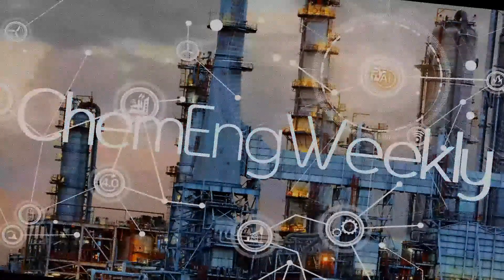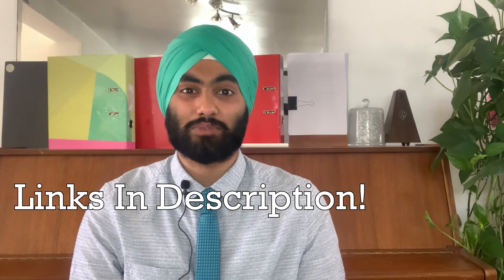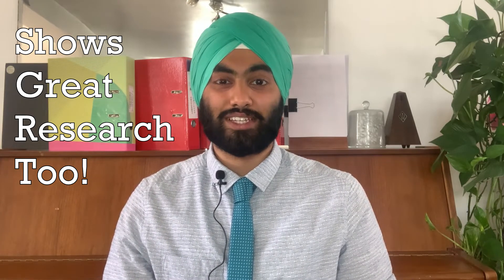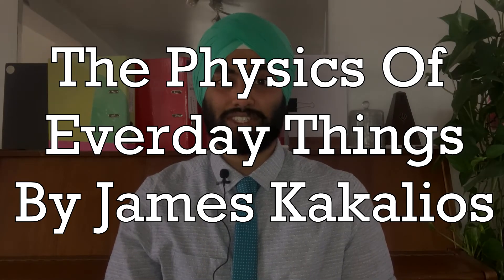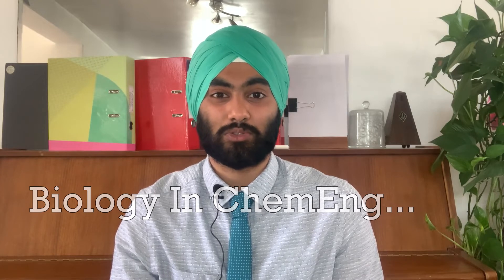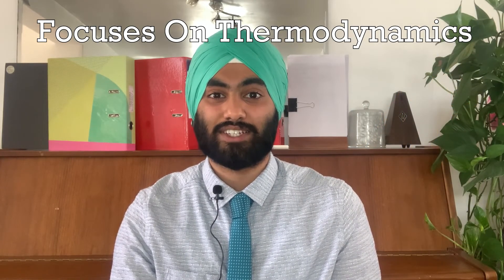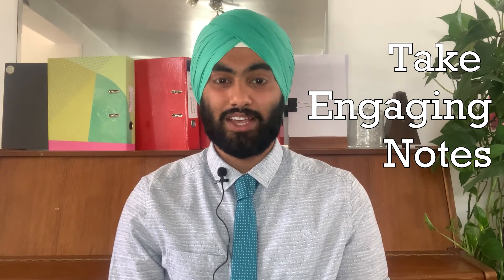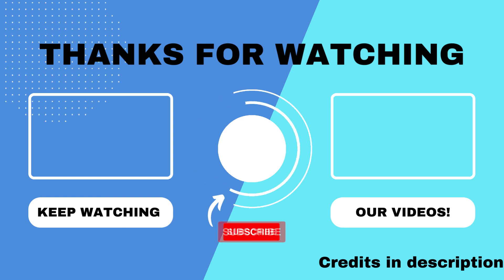The Best Books To Read For Prospective Chemical Engineering Students! | UCAS Statements & More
When applying for chemicalengineering in the UK via UCAS for undergraduateadmissions , it can be hard to know the best books to read for a personalstatement . In this video, we go through the best books for high school students interested in Chemical Process Engineering, whether for their personal statements or to gain an insight into chemical engineering, and also how to best use these. Ensure you watch until the end to gain all the information...

⏱️Video Chapters
00:00 Start
00:12 Introduction
01:09 The Beginners Guide to Engineering: Chemical Engineering
01:41 Sustainable Energy Without The Hot Air
02:25 The Essential Engineer: Why Science Alone Will Not Solve Our World's Problems
03:07 An Introduction To Chemical Engineering: Tools For Today And Tomorrow
03:35 Periodic Tales: The Curious Lives Of The Elements
04:32 Why I Studied Chemical Engineering
05:10 The Physics Of Everday Things: The Extraordinary Science Behind An Ordinary Day
06:13 Bioprocess Engineering Principles
06:58 The Periodic Kingdom
07:37 Chemical Engineering Design
08:28 Four Laws That Drive The Universe: A Very Short Introduction
09:20 How To Best Use The Books
11:43 Closing

📖Sources:
The Beginners Guide To Chemical Engineering
The Essential Engineer
An Introduction To Chemical Engineering
Periodic Tales
Why I Studied Chemical Engineering - sign up required to access, scroll down
The Physics Of Everday Things
Bioprocess Engineering Principles
The Periodic Kingdom
Four Laws That Drive The Universe

📸Photo credits:
The Beginners Guide To Engineering: Chemical Engineering - CopyRight John Stimus et al
Sustainable Energy Without The Hot Air - Copyright David McKay et al
The Essential Engineer: Why Science Alone Will Not Solve Our World's Problems - Copyright Henry Petroski et al
An Introduction To Chemical Engineering: Tools For Today And Tomorrow - Copyright Solen et al
Periodic Tales: The Curious Lives Of The Elements - Copyright Hugh Aldersey-Williams et al
Why I Studied Chemical Engineering - Copyright Emmanuel Ortega
The Physics Of Everday Things: The Extraordinary Science Behind An Ordinary Day - Copyright James Kakalios et al
Bioprocess Engineering Principles - Copyright Pauline Doran et al
The Periodic Kingdom - Copyright Peter Atkins et al
Chemical Engineering Design - Copyright Ray Sinnot et al
Four Laws That Drive The Universe: A Very Short Introduction - Copyright Peter Atkins et al

⚙️About ChemEngWeekly⚙️

👋Hey there, welcome to Chemical Engineering Weekly! My name is Juproop and this is a channel dedicated to cover exploring the latest breakthroughs in ChemicalEngineering and Process Engineering.

🗓️Our weekly content covers everything Chemical Engineering, from the news and offering admissions advice to ChemEngStudents ,to reviewing past major developments and career advice.